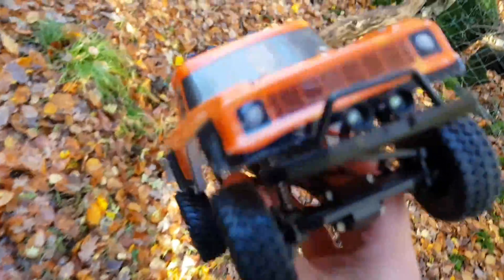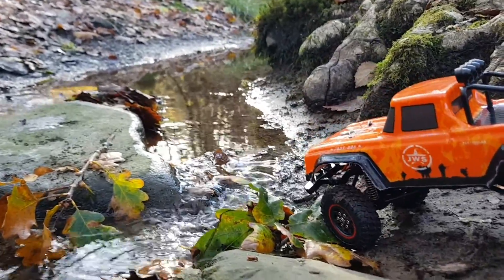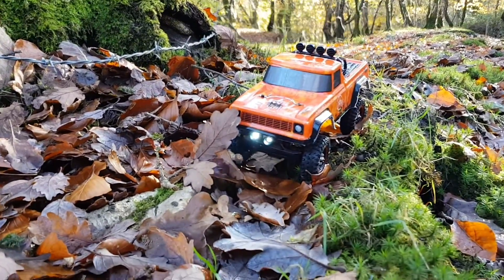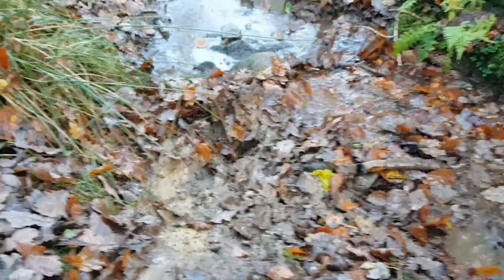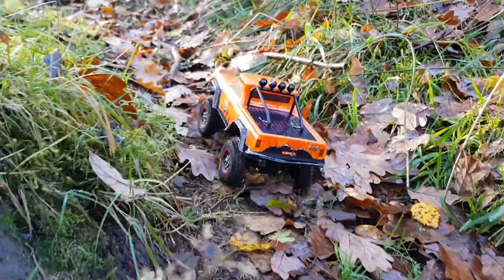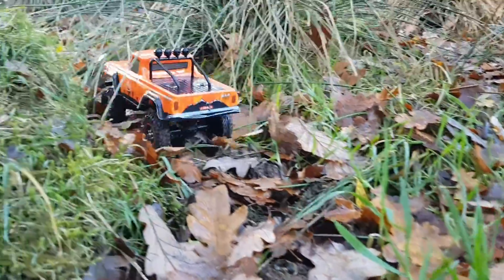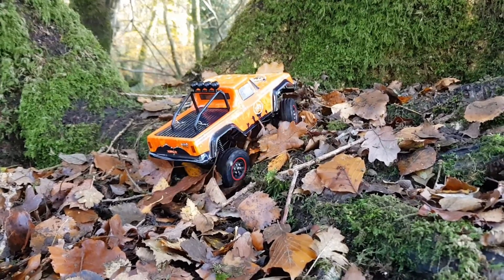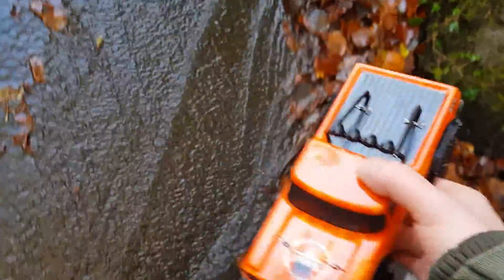SG 1802 1/18th Scale Budget Trail Truck! 3 times cheaper than the SCX24, does it compete?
SG 1802 1/18 2.4G 4WD RTR Rock Crawler Truck Remote Control Car Vehicles Model Off-Road Climbing Children Toys

The new SG1802!

Wow, for such a low price tag this truck performs extremely well.

Half the price of the CR-18 & 3 times cheaper than the SCX24, makes this little critter a perfect addition to the collection!

Features 👇
ESC:10A electronic speed controller
Motor:FF-0505H-1855 motor
Servo:9G 3 wires steering servo
TransmitterFrequency: 2.4G
Channel:3CH
Remote Distance:About 100m

Battery for the Car:7.4V  350mAh  Li-ion battery(included)
Included USB charger
Charging Time:About 1 hours
Using Time:Approx.30 minutes

Car Size:23*11*10cm
Box Size:25*20*13.5cm

Fully proportional steering and throttle

Steering and throttle trim

Steering dual rate settings

Spring loaded friction dampers

3 power level settings-low,medium & high

New content every Wednesday & Sunday!